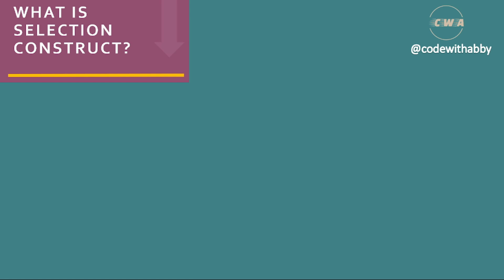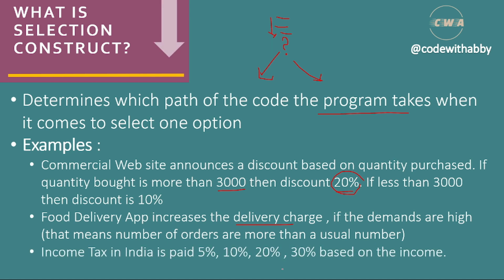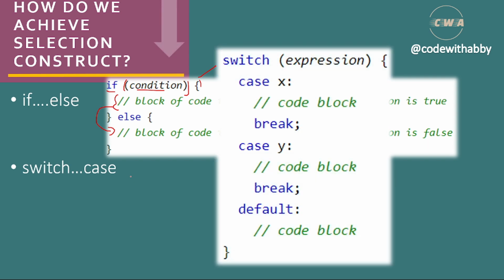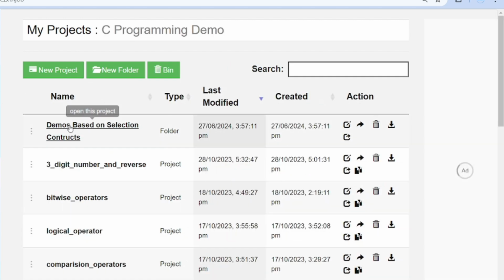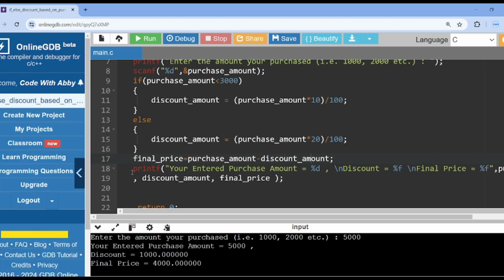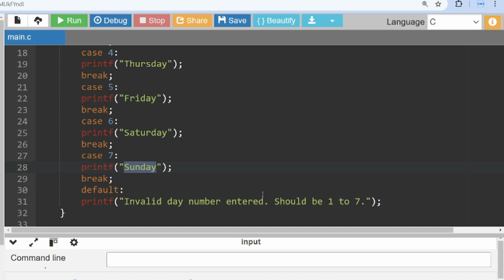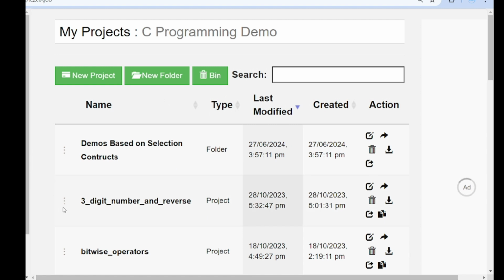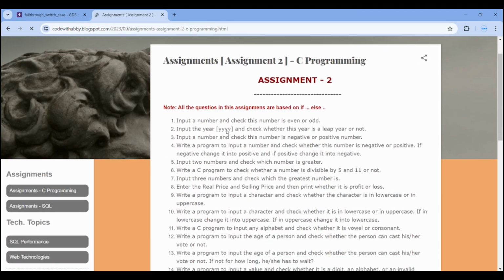Session - 07 | C Programming | Selection Constructs in C | if...else | switch | @codewithabby | 2024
Hello World!
Welcome to the channel "Code With Abby". "CodeWithAbby" is the one stop solution for all your technical needs.
We are going to cover the below topics in this video:
1.  Selection Constructs
2.  What is selection construct?
3. Real time example to explain selection constructs
4. How to write and use if ...else
5. How to write switch cases
6. Complex if else cases
7. Ternary Operator
8. Fallthrough in switch case
9. Visit to assignments and review all possible real time, questions from industries, interview questions

At the end of this session , you would be able to build your understanding in selection constructs in  C language, You would also be able to write basic to advanced level programs based on selection constructs,
Stay updated!
Regards,
Abby